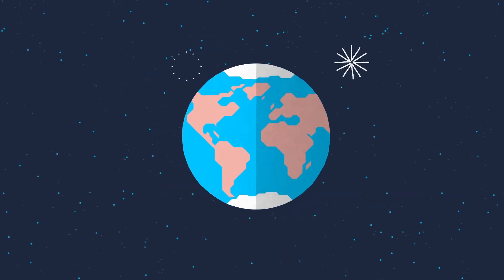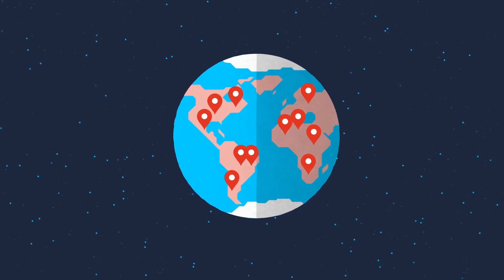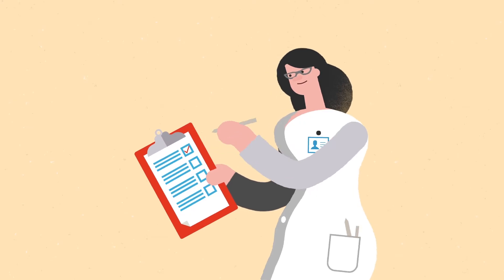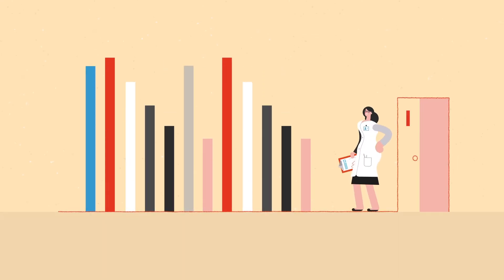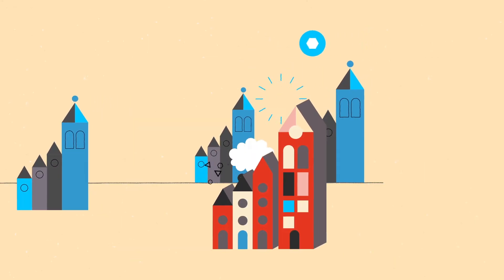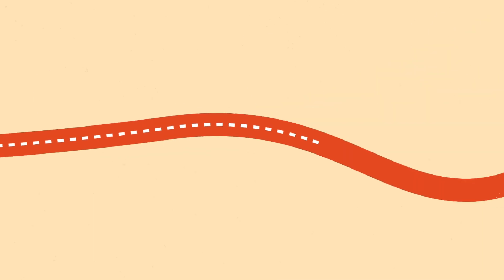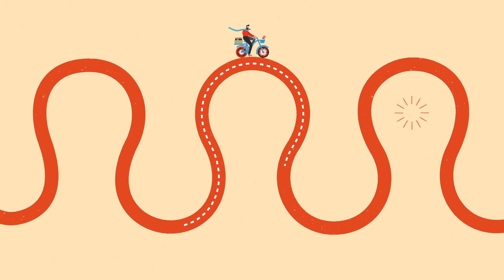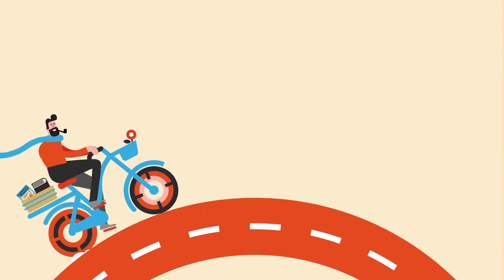Narrative by Numbers: How to Tell Powerful & Purposeful Stories with Data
'Narrative by Numbers: How to Tell Powerful & Purposeful Stories with Data' is a new book by Sam Knowles, published in 2018 by Routledge.

As jobs in the knowledge economy become increasingly similar, there are two skills that everyone needs if they’re going to thrive. These are the ability to interrogate and make sense of data, and the ability to use insights extracted from data to persuade others to act. There’s a new equation in business:

Analytics + storytelling = influence.

There are some simple and effective rules of data-driven storytelling that help everyone to tell more compelling, evidence-based stories, whoever they need to convince. 'Narrative by Numbers' shows you how.